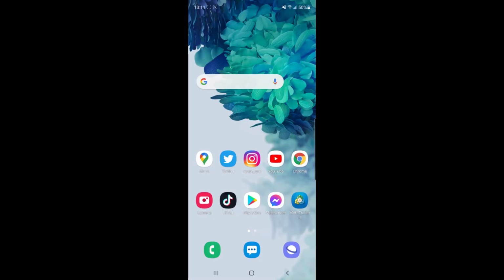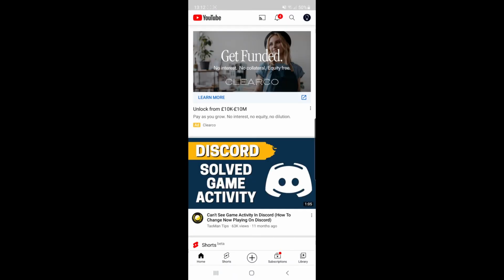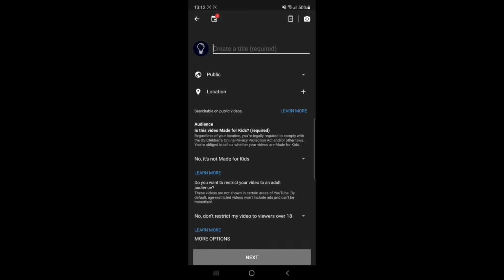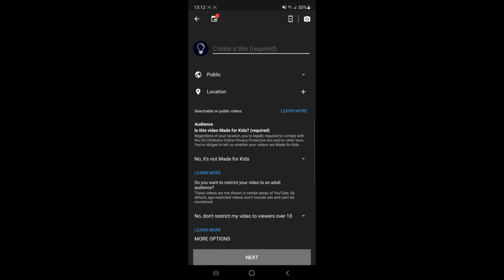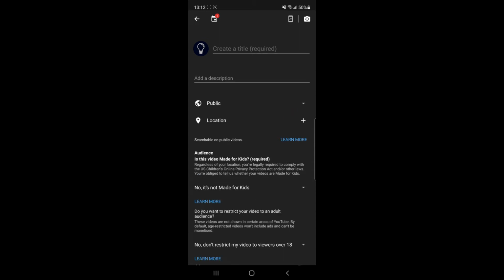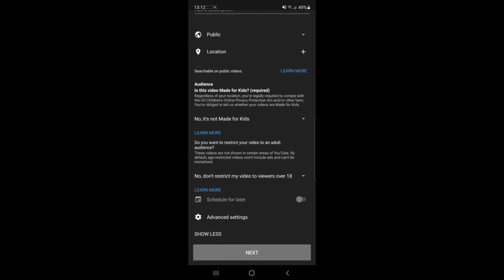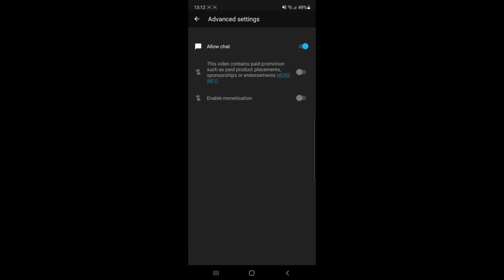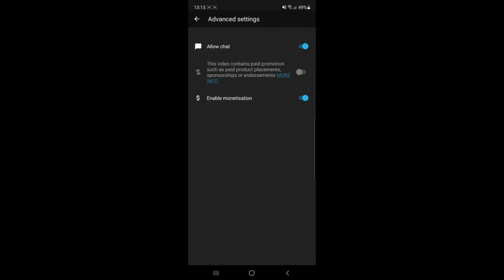How to Monetize YouTube Livestream! (Mobile)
In this video, I show you how you can monetize your mobile livestream on YouTube!